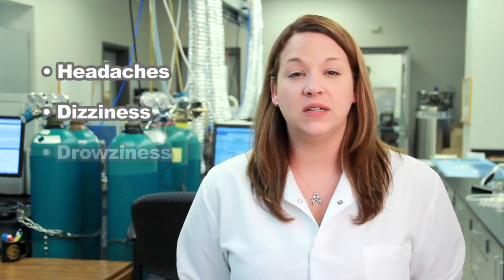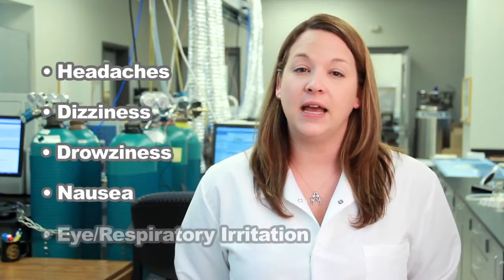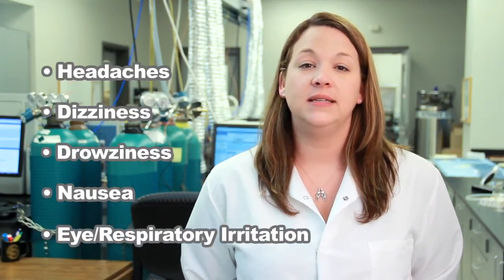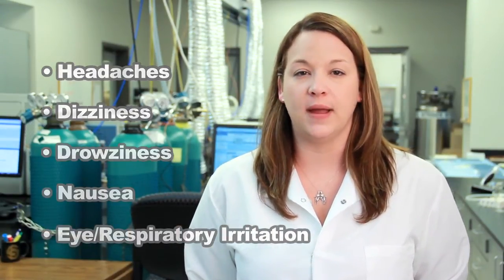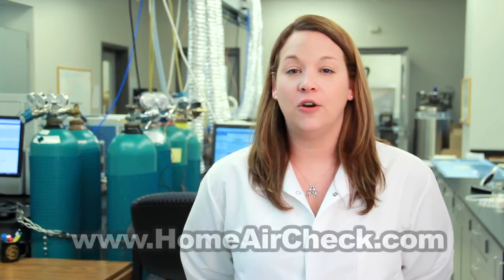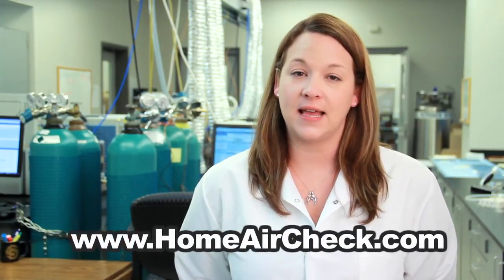What are VOCs?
What are VOCs?  Where do they come from?  Why are they dangerous?  How can you reduce the level of VOCs in your home?